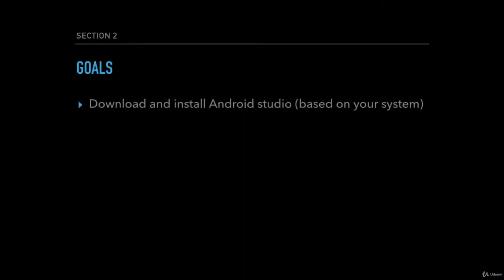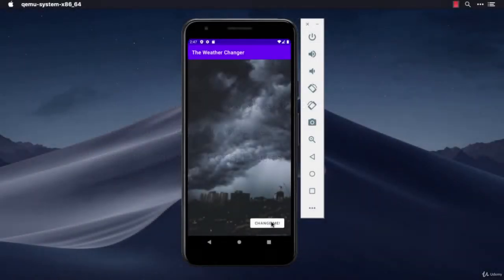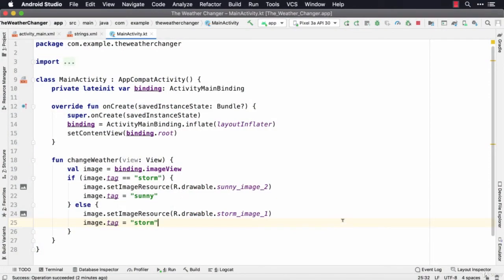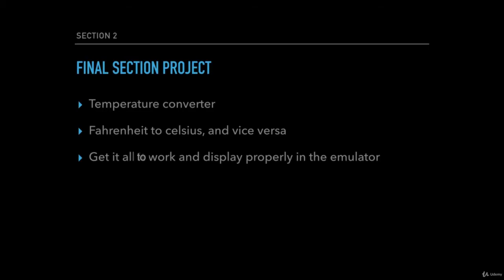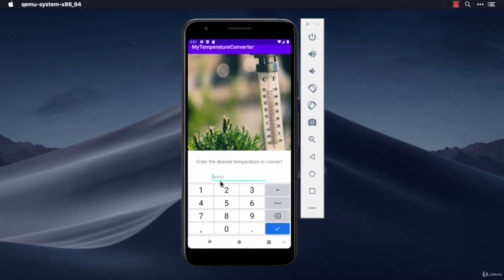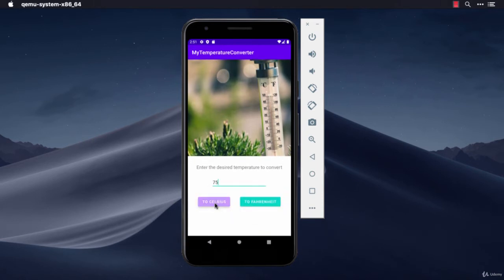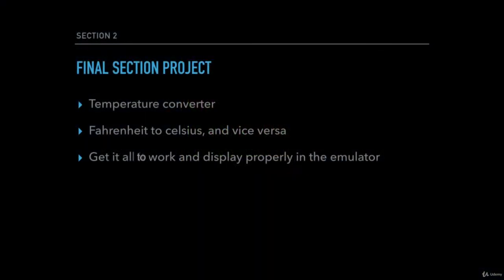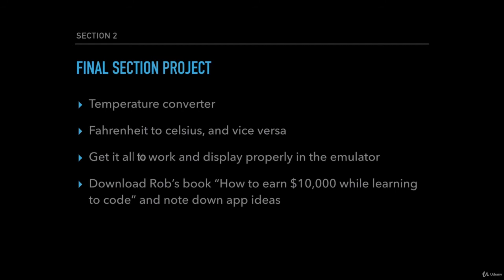Section Intro: Android Studio, Kotlin + Basic App Layouts - The Complete Android 11 Developer Course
Find out what you'll learn in Section 2 of The Complete Android 11 Developer Course.

The new Android 11 course is the latest in the series of Complete Android Developer courses started by Rob Percival. Don’t worry if you’ve never coded before! Every line of code is explained step-by-step onscreen and there are challenges and exercises (to get you coding straight away!)

The course is taught by the brilliant Mashrur Hossain.